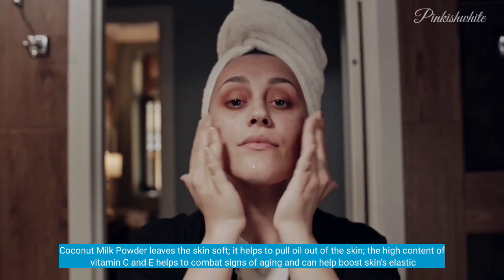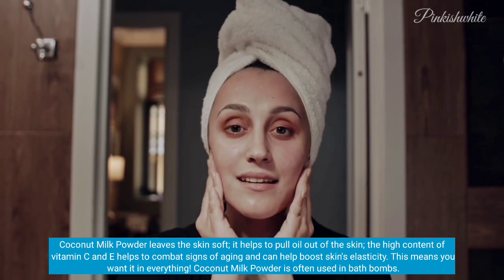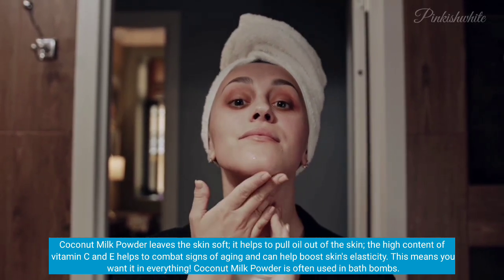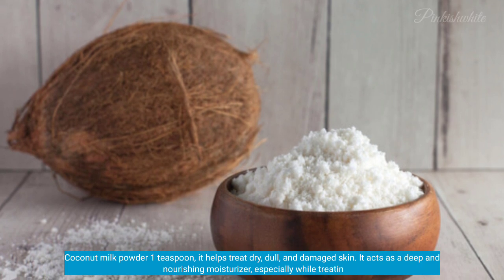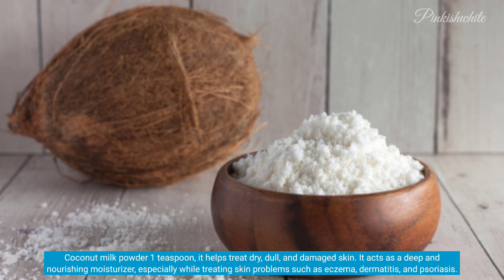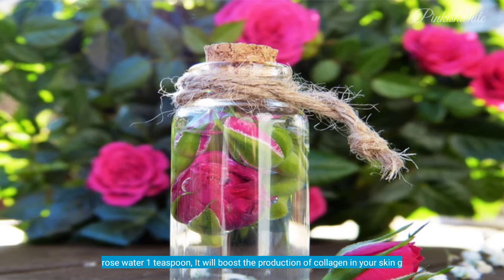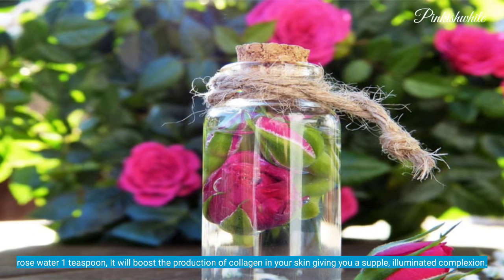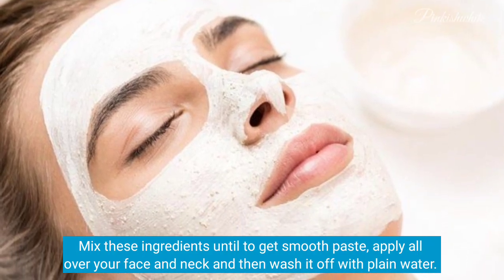DIY Coconut milk powder face mask || Pinkishwhite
large pores treatment long natural nails
night routines
open pores face wash
ponds face wash
rice flour for skin whitening
acne
best whitening cream
big pores treatmentclogged pores
clogged pores skin care
collagen drink for skin
cucumber juice for skin
dr dray dark spots
dry skin blackheads
dry skin care home remedies
face care for women
face pack
face wash for oily skin
face white cream
get rid of pores on face
hair care routine
hair wash asmrhome remedies for dark spots on face
homemade skin care
how to remove dark spots in face
how to remove darks on face
korean face care
korean glass skin makeup
large open pores on face treatment
large pores home remedies
long nails
men skin care products
nail care tips
natural beauty secrets
open pores treatment
pinkish glowing skinpore
pores treatment
potato juice for dark spots
rabia skin care
relaxed hair
rice face mask whitening
rice flour face pack
rice powder for skin whitening
rice water for face
self care routines
sensitive skin care products
skin beauty
skin care
skin care secretsskin care tips in tamil
skin whitening home remedies tamil
tamil beauty tips hair
winter hair care
winter season face pack